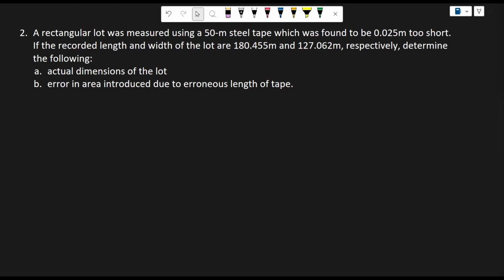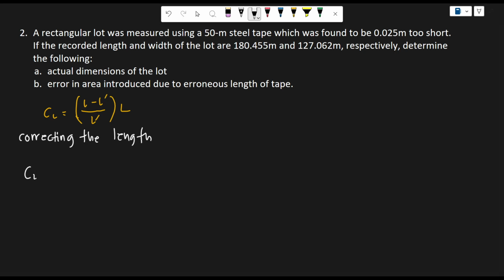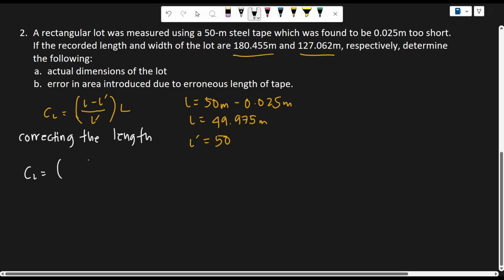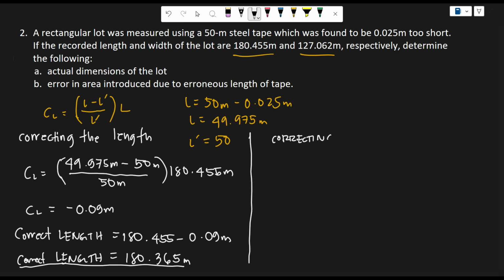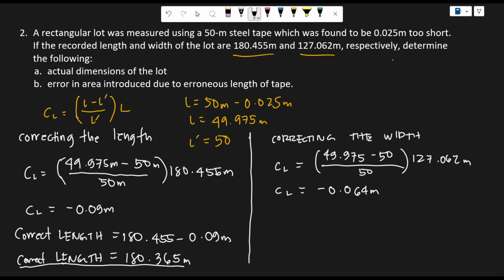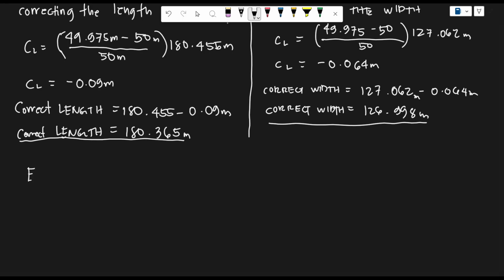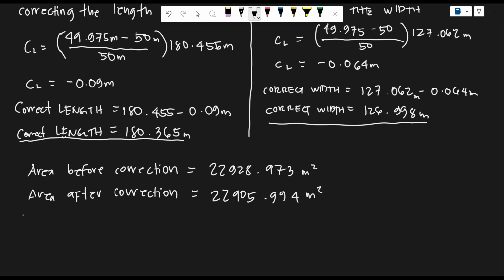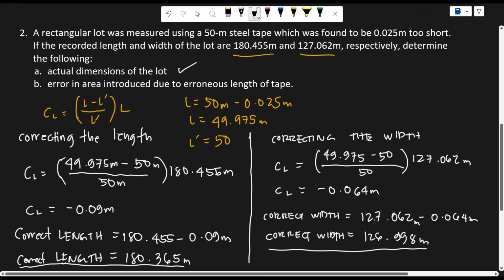Taping Corrections - Incorrect Tape Length - Problem 2